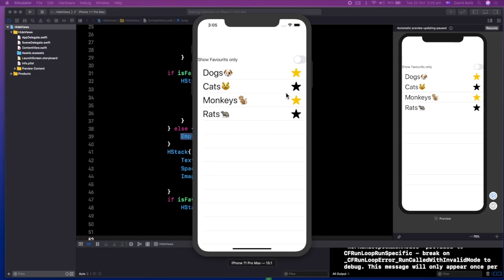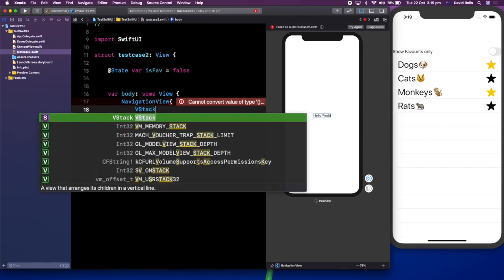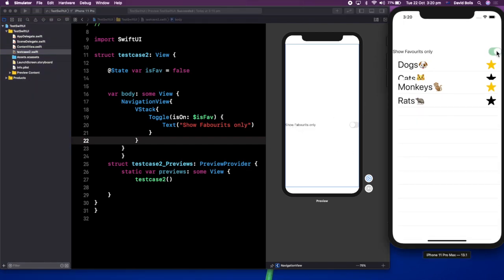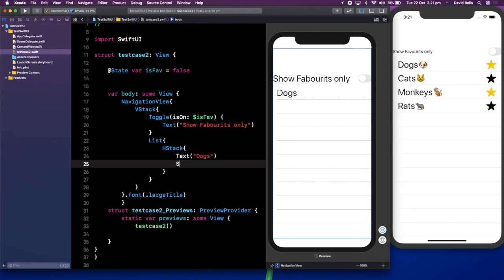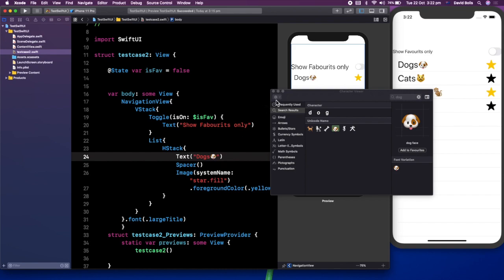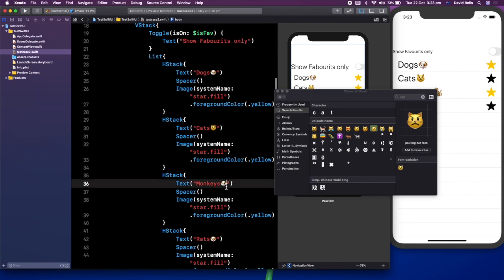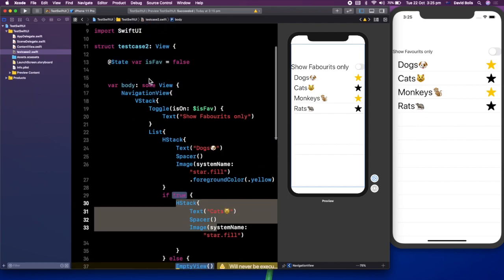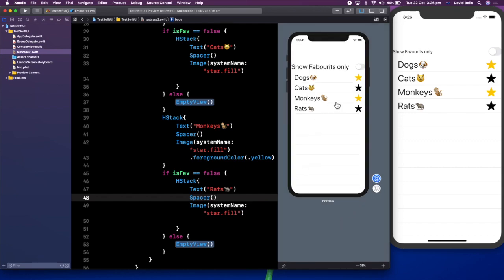How to Hide and reveal views based on user input SwiftUI: Creating Conditional Views on SwiftUI.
In a few lines of code, we will be creating a simple app that allows the user to hide and reveal views in swiftUI.  This can be used to reveal or hide favorites, or complex apps, which require some views to be hidden depending on a condition.